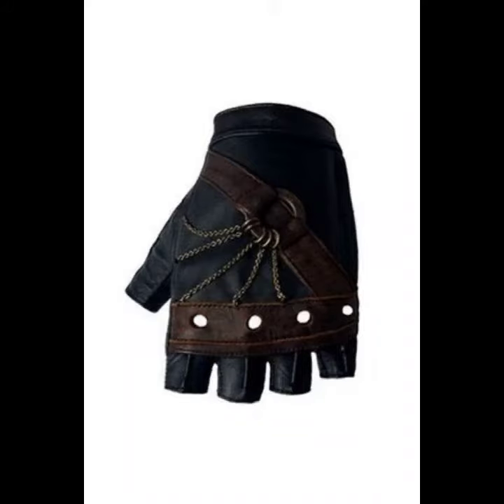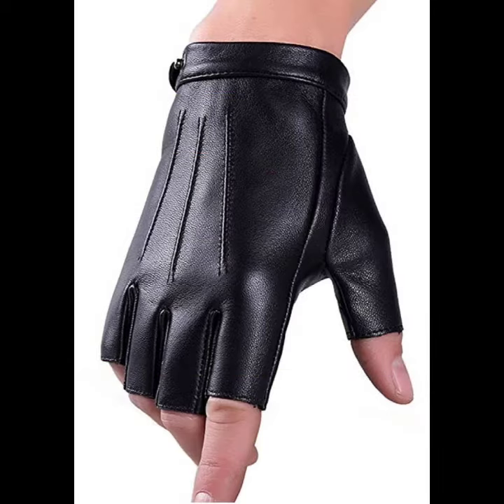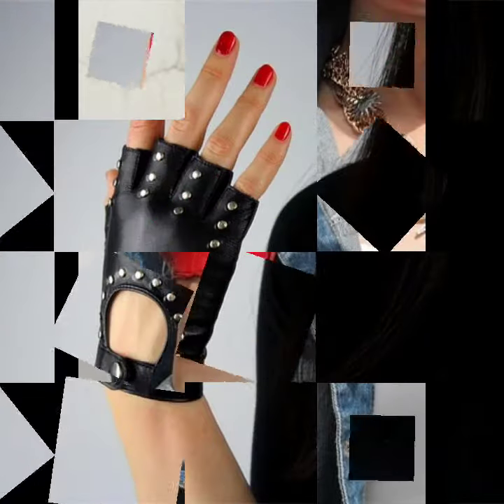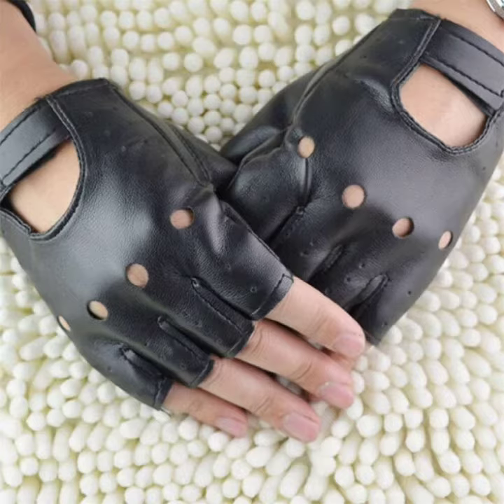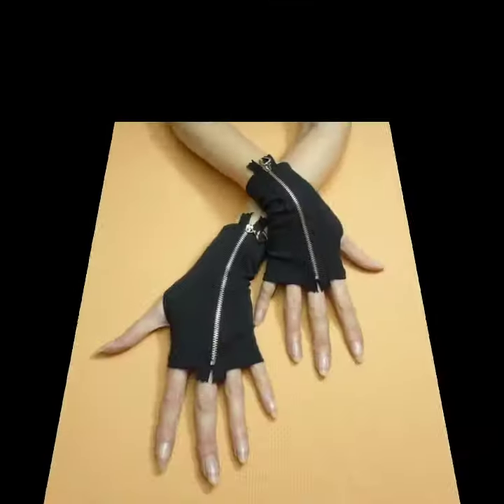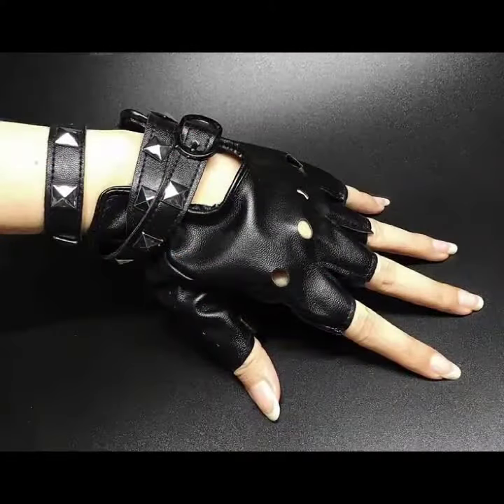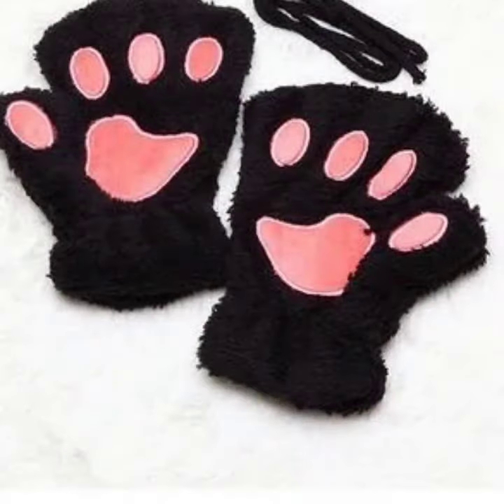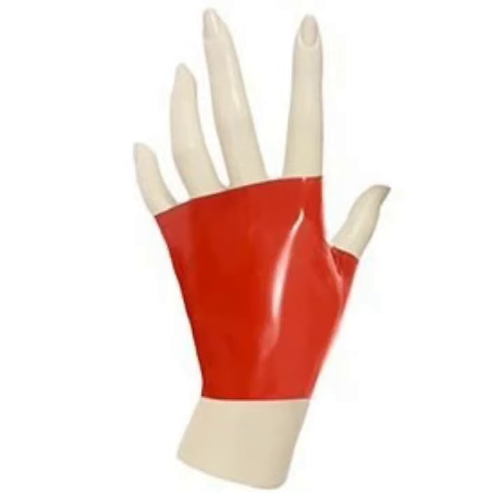most attractive and stylish collection of leather and latex short and fingerless gloves.